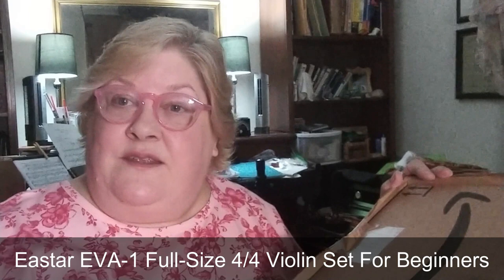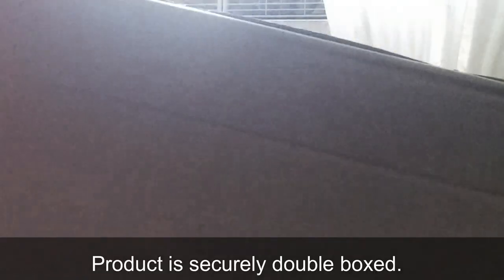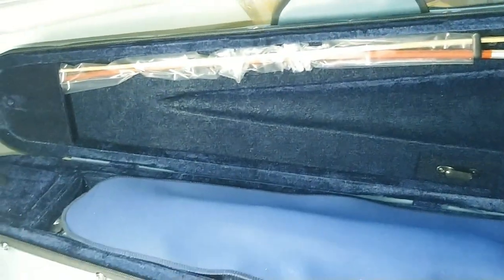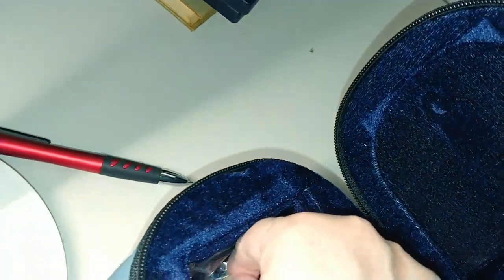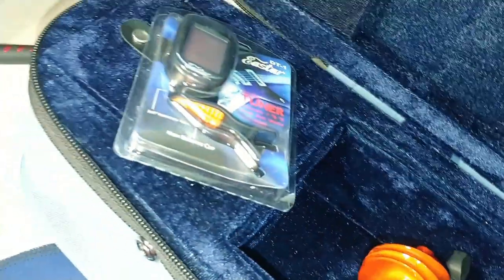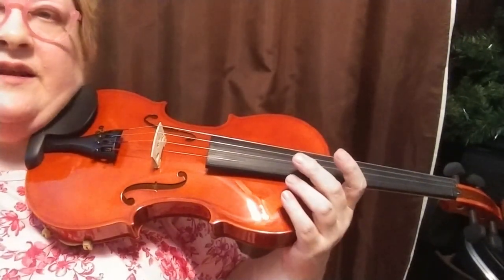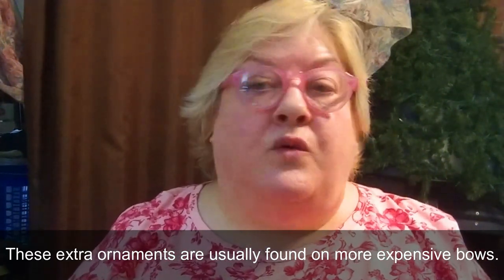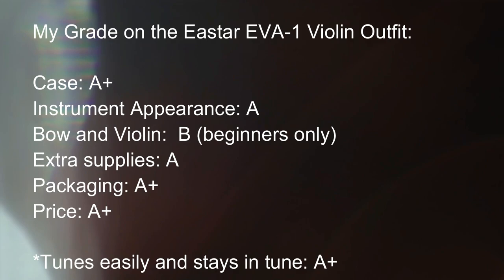Eastar Violin Outfit | Open Box Review by Violin Teacher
This video is an open box review of the Eastar EVA-1 violin outfit sold on Amazon. I talk about all the features of this beginner violin and it's accessories, including case, bow, shoulder rest and digital tuner. I also play the violin so you can hear its tone quality. I discuss craftsmanship and playability.

What to look for when selecting a violin for beginner players:

1. The first thing is craftsmanship. You want a violin that is well made so you can move right into learning and not have poor quality keeping your experience from being joyful.

2. With that in mind, does the violin look good? Does it make you feel excited to touch, own, play? And are all the necessary equipments included? If so, even better.

3. Is the violin easy to tune? Are the pegs too hard to turn because they are stuck? Or are they slipping all the time? Does the violin hold its tune while you play it, once you get it in tune?

4. There are hidden problems with cheap violins that you sometimes don't know about until you have played it awhile. One thing I noticed about the Eastar was that the finger action was very high due to the height of the nut. For a student just getting started this won't be a problem but as you become more advanced, you'll want that finger action to be more fluid.

5. For beginners on a strict budget this violin outfit might work well for you to get your start. Good luck!